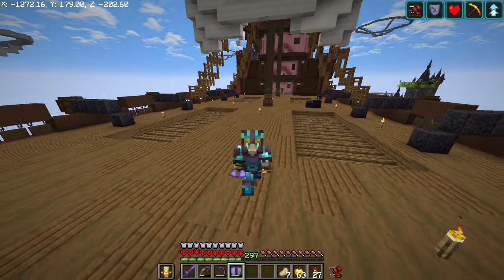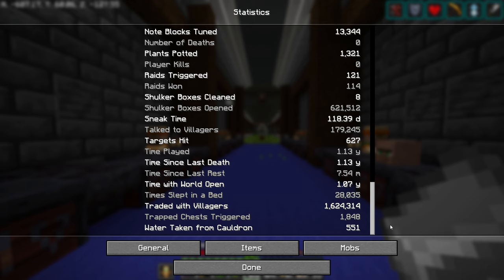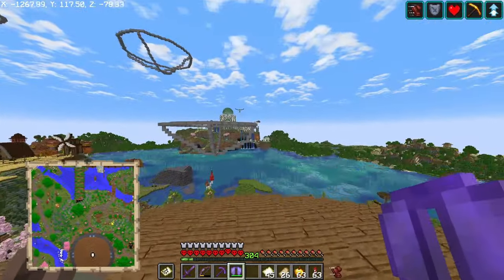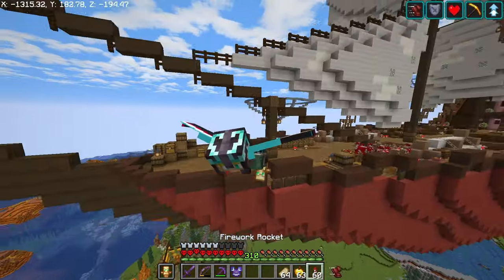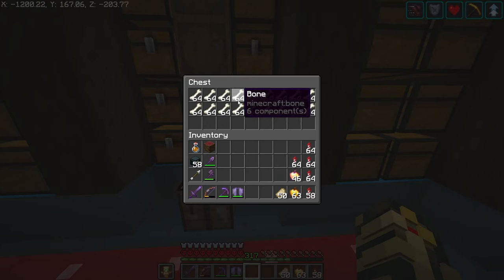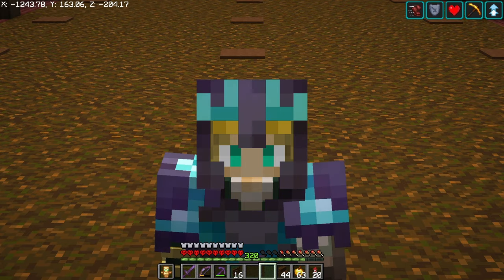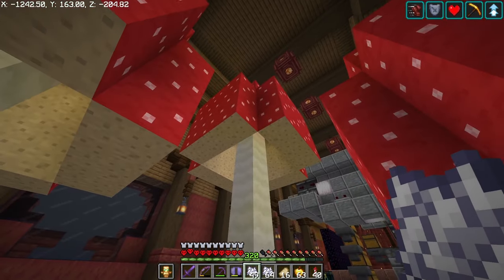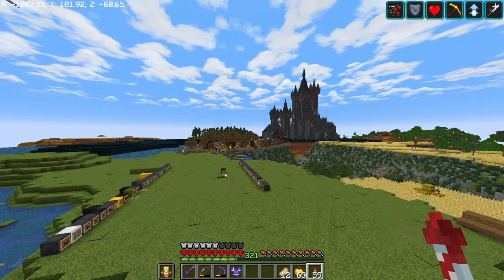I Built the LARGEST MEGA FLYING SHIP EVER in Hardcore Minecraft 1.21 Survival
Only 30 days to complete my FLYING SHIP and FLOATING ISLANDS in Hardcore Minecraft 1.21 Survival! In this Challenge i am pushing myself to build my largest flying boat yet! also challenging myself to create a new farm that i have yet to build in my Hardcore Minecraft world!